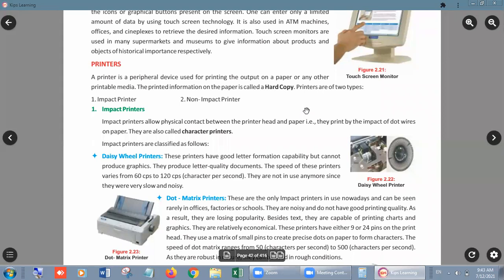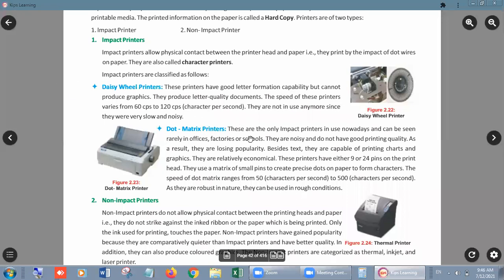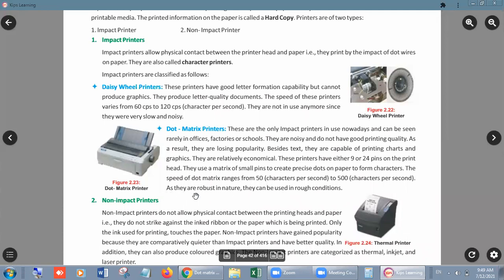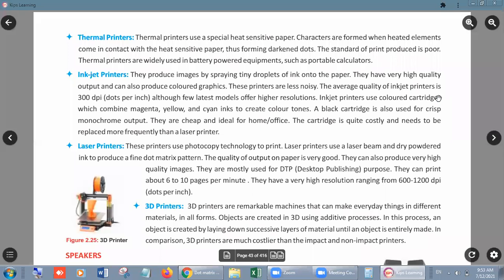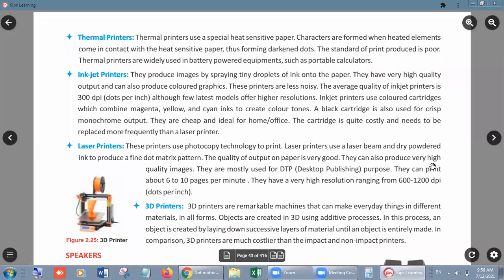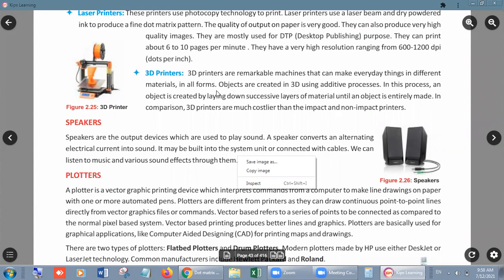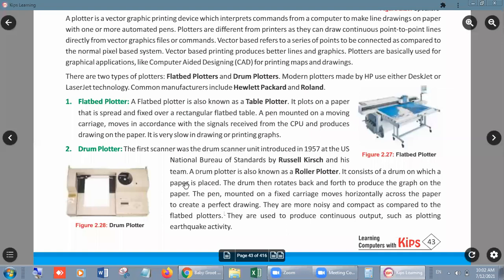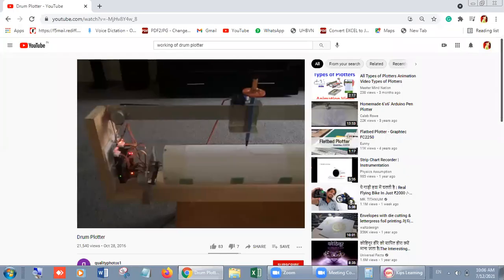TCS 2021 IX Computer L 2 Input & Output Devices Part 4